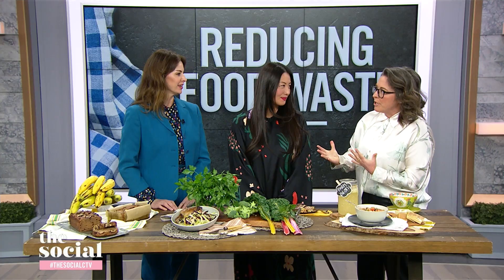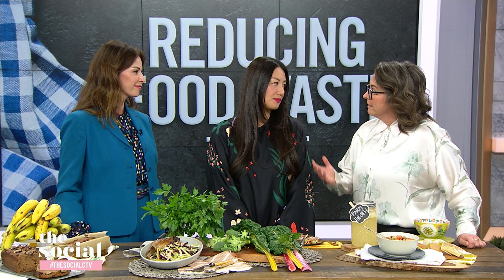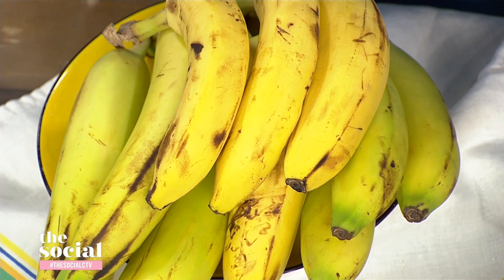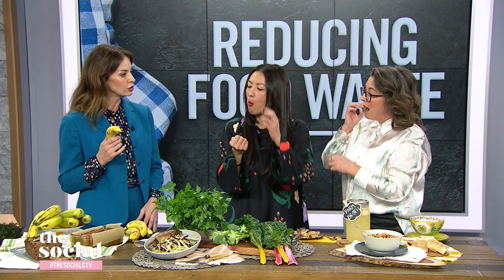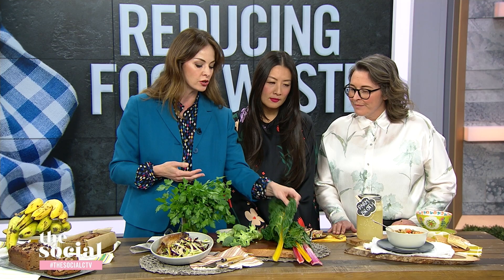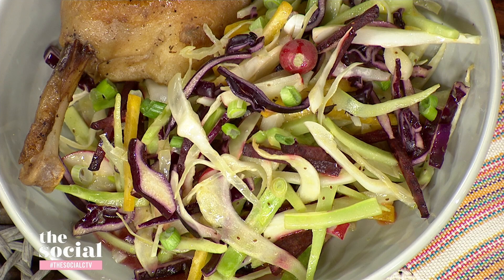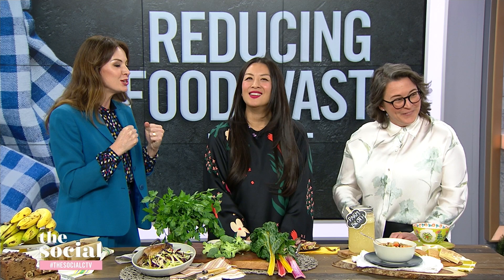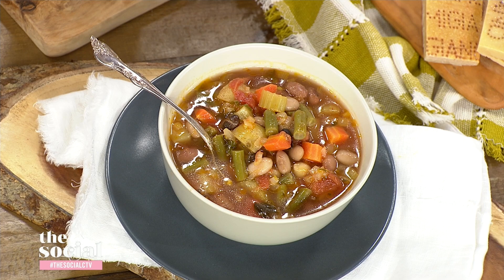3 scrappy ways to reduce food waste and create flavourful recipes | The Social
Every year, almost 60 per cent of food produced in Canada is wasted. Regardless of how we live, we can all do a little bit more to reduce our own food waste. Culinary expert and food stylist Christine Tizzard's recipes are low on waste but high on flavour. Spoiler alert – she even uses banana peels to make banana bread!